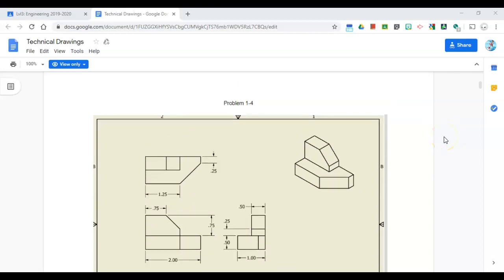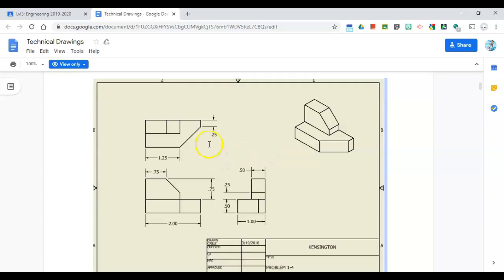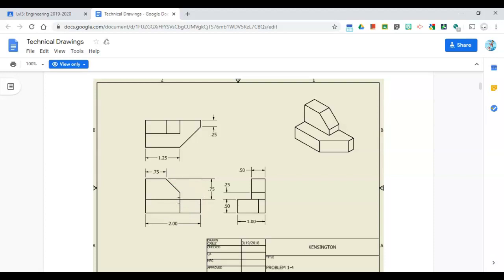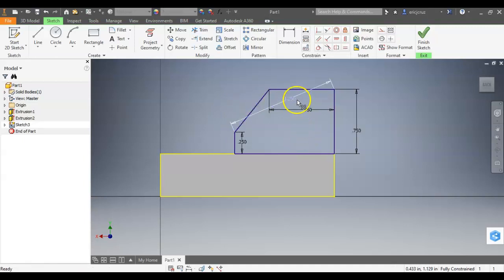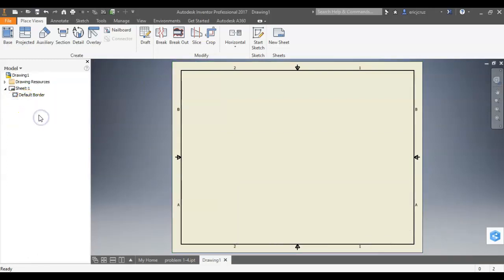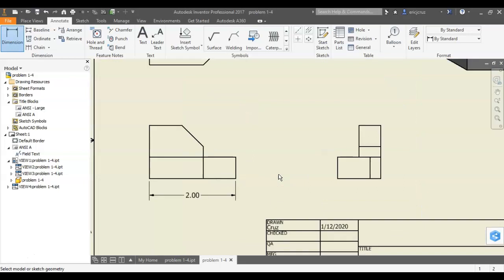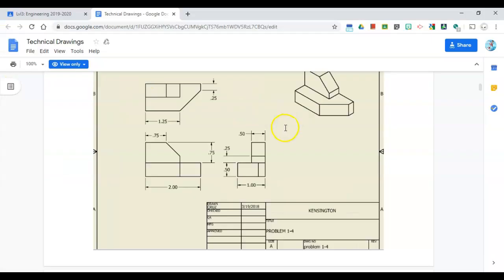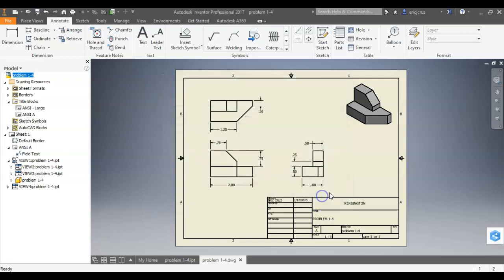Problem 1-4: Autodesk Inventor Tutorial